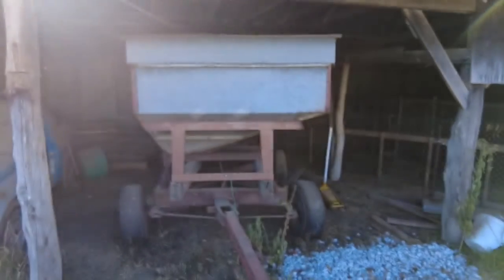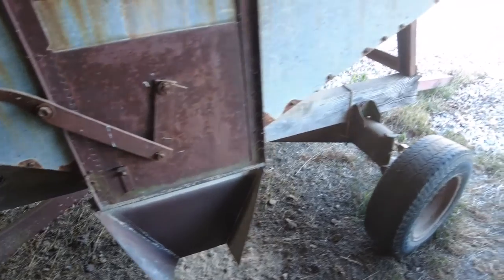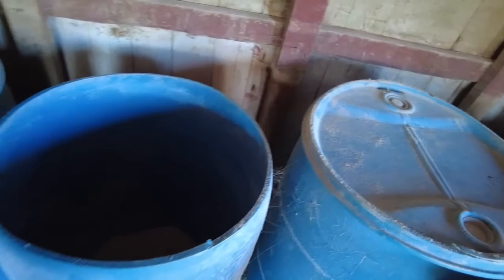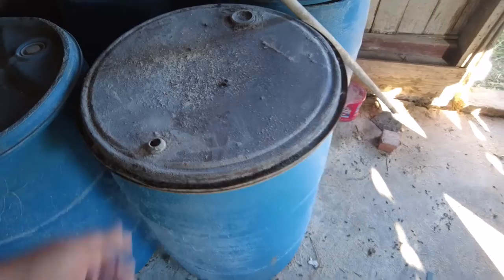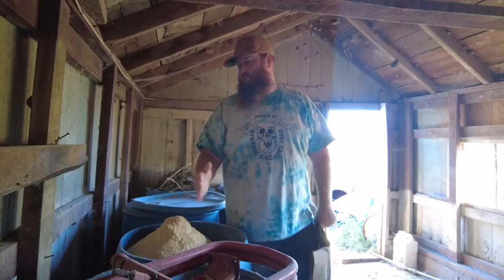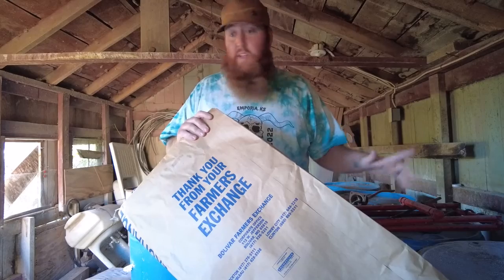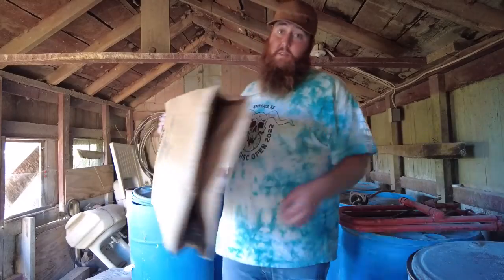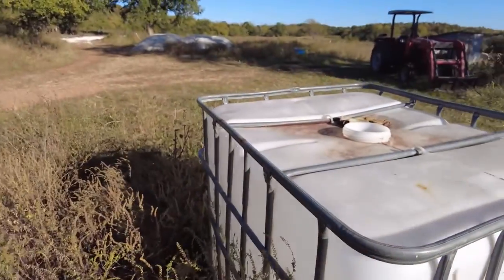Storing Bulk Feed Without a Grain Bin on Our Small Family Farm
We have tried several feed storage solutions including bags, barrels, and a grain cart. There have been pros and cons to each method, and there are still other methods we would like to try (looking at you, large IBC tote!)Our cattle, pigs, and chickens require a lot of feed, and it can be difficult to store it efficiently or take advantage of bulk pricing without spending a lot of money on a new grain bin. We like to save money where we can and hope these ideas help you store your animal feed without a huge investment.